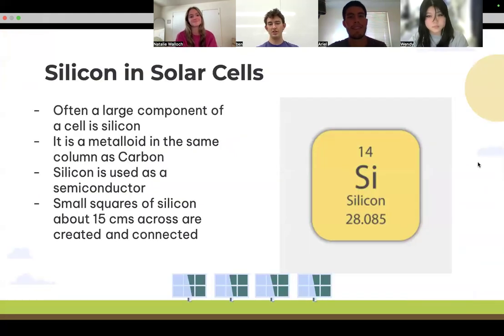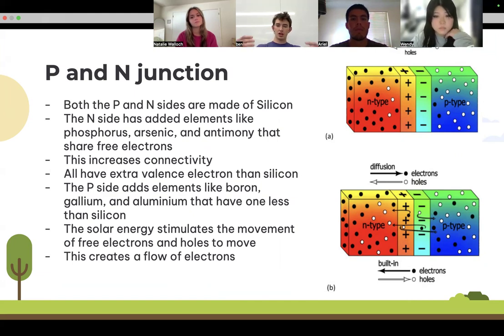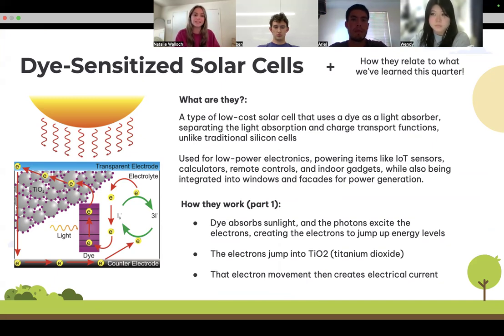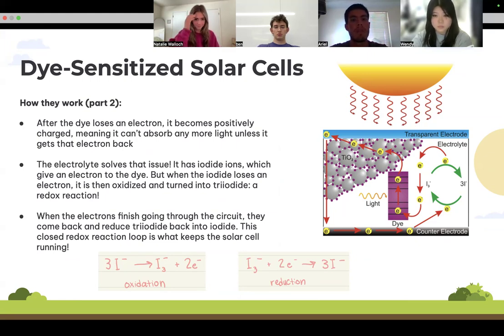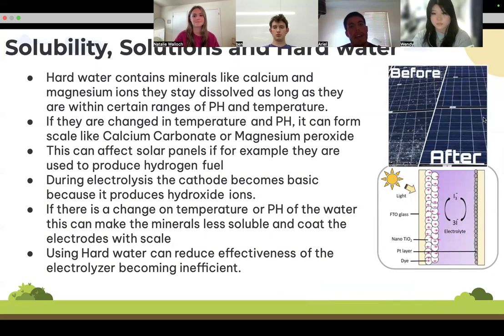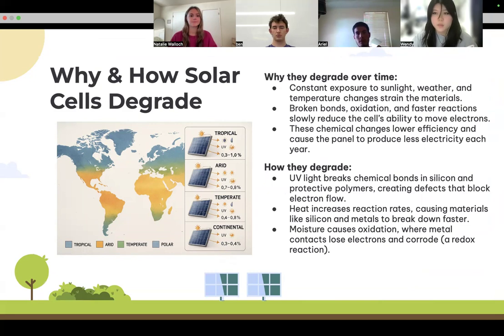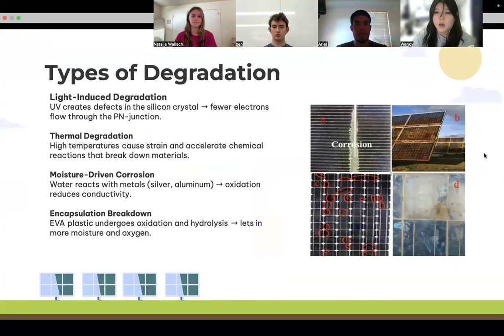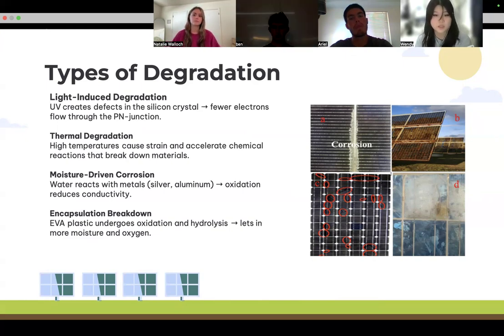CHEM 110 Final Talk - Solar Cells